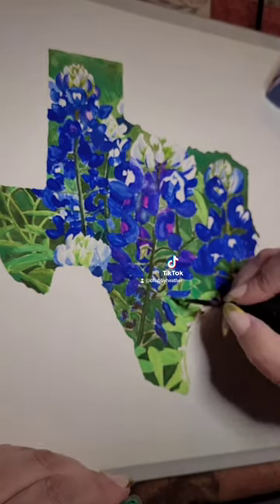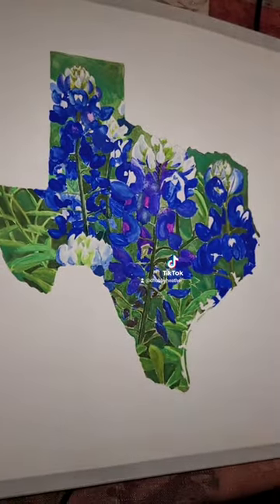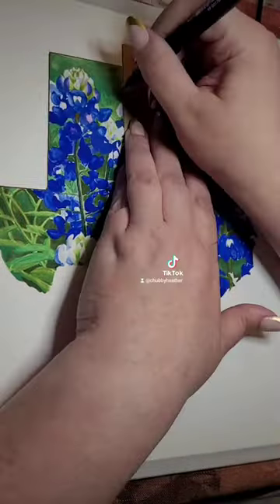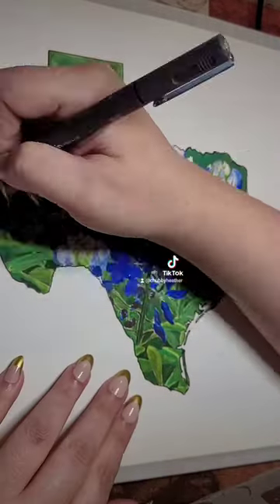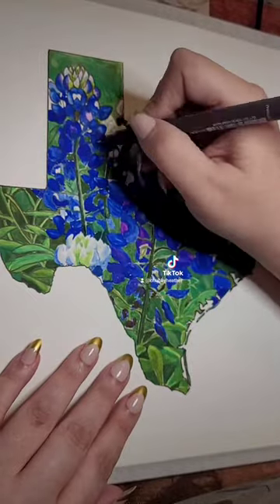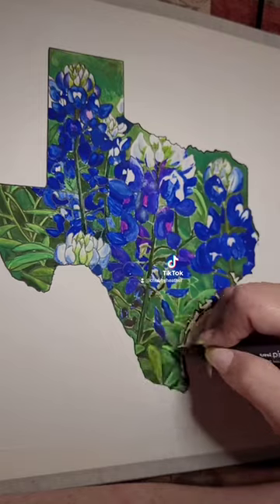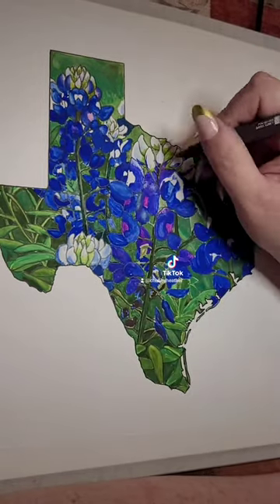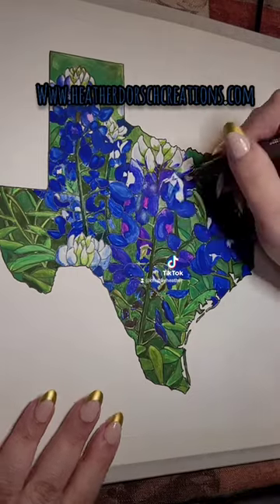Heather Dorsch Creations - State Flower Series - Texas Bluebonnets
The newest painting in my State flower painting series, Texas Bluebonnets. Some interesting history behind this flower!